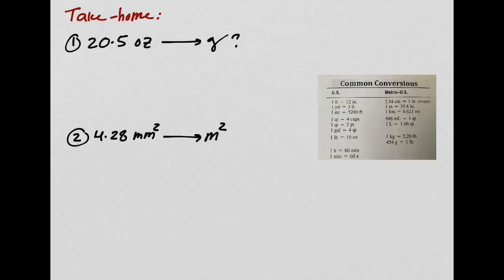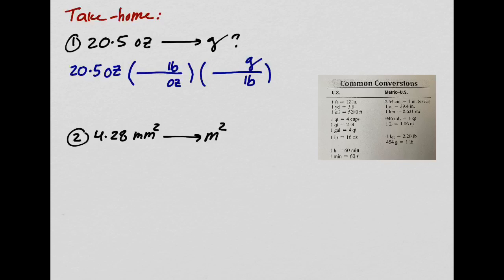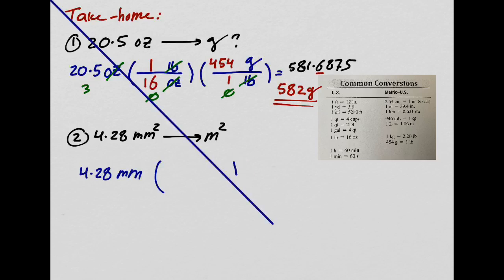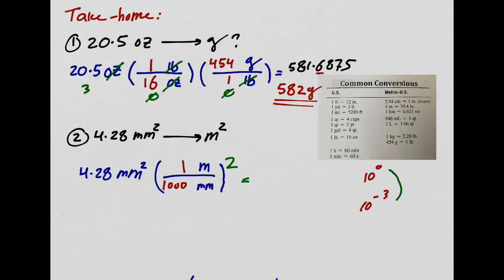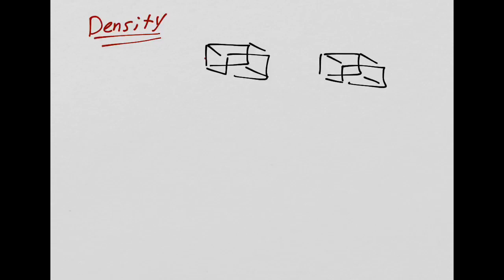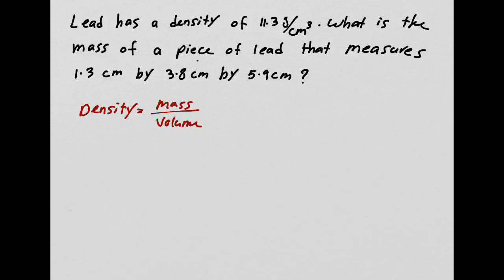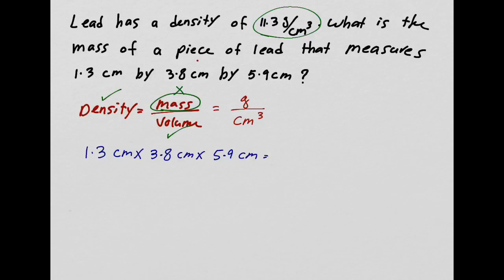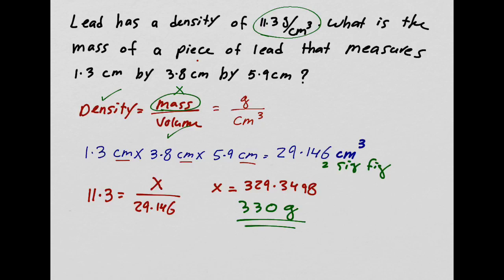Intro Chem-Lec 5-density